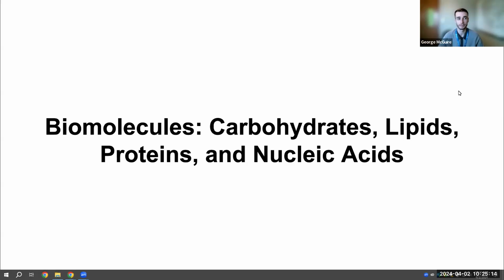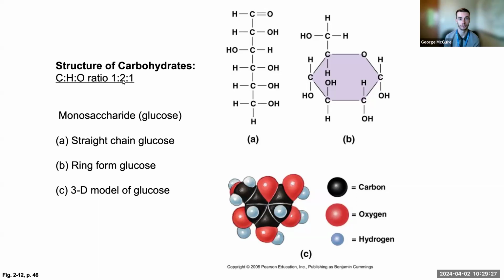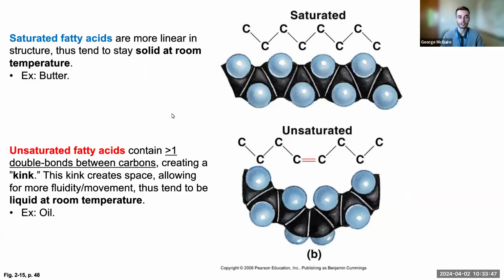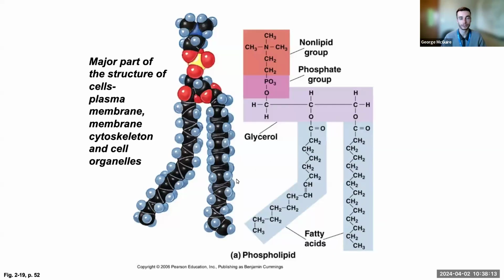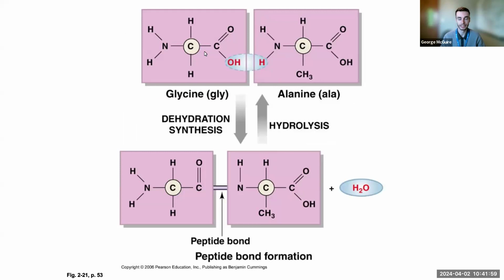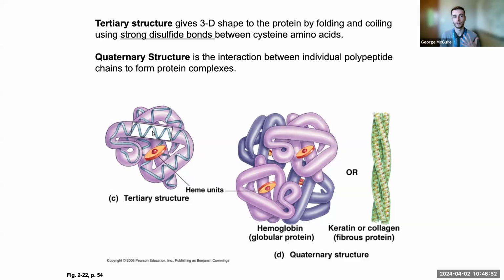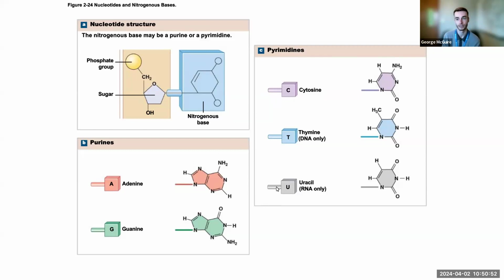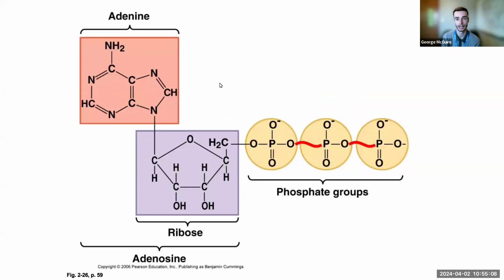Ch. 2 - Chemistry for A&P pt. 2